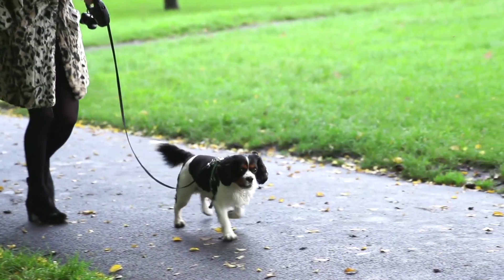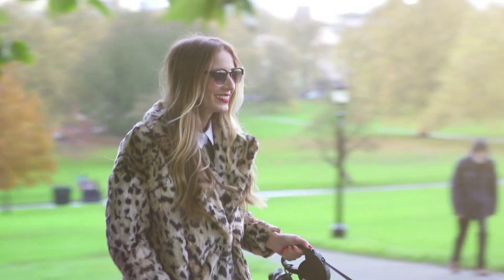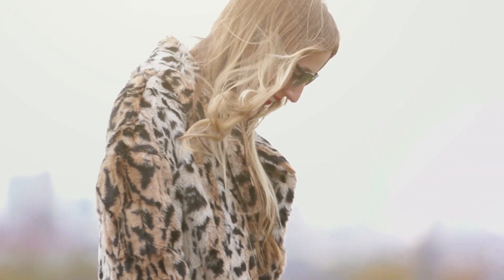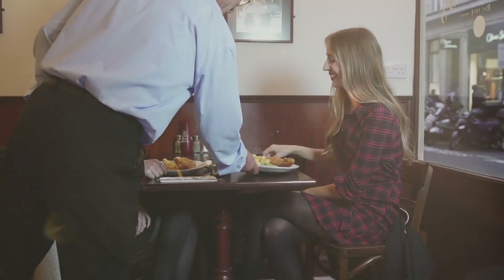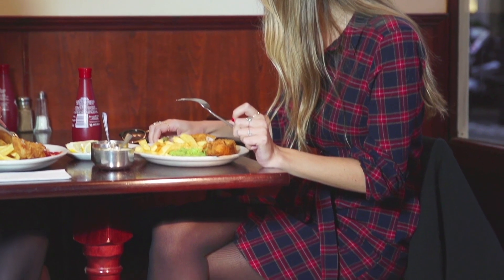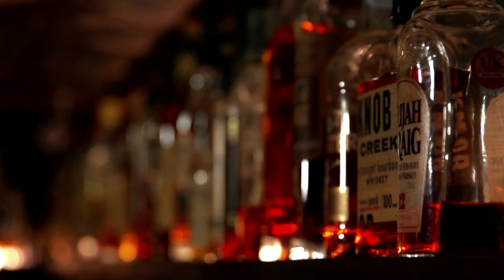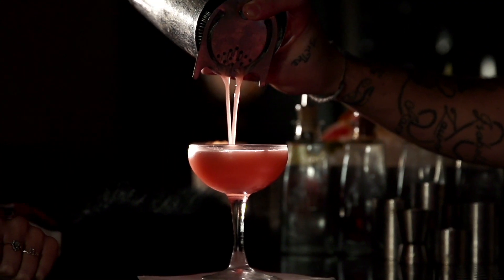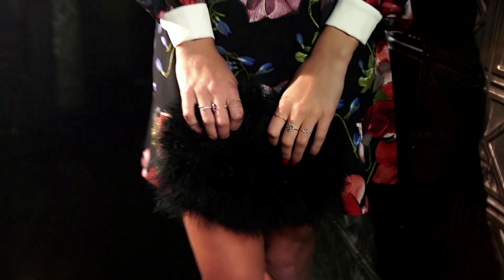'My London' Masterclass with Harley Viera-Newton | River Island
'My London' Masterclass with Harley Viera-Newton

Model, DJ and mega babe Harley Viera-Newton is one of our favourite style crushes at the moment. We caught up with the British born star in our latest Masterclass for a tour of her favourite London hangouts, plus a peek at her top picks from our Christmas collection.